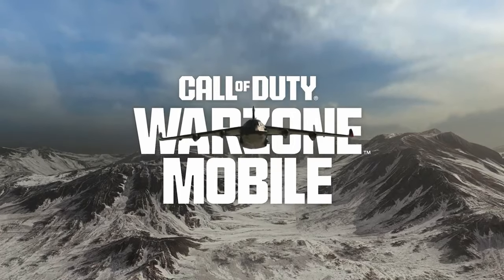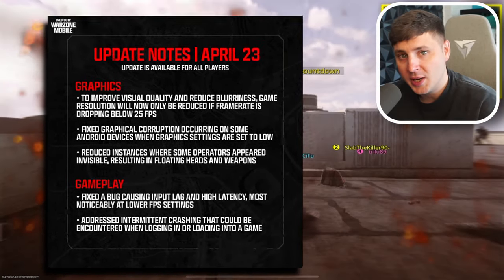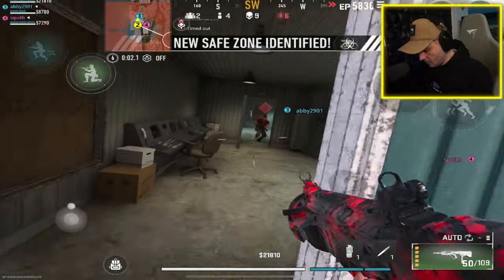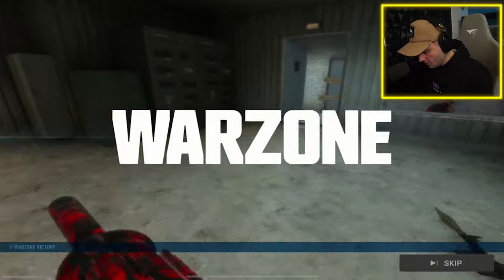NEW Warzone Mobile Update Fixed The Game? (Better Performance)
Wassup Legends, in this video we take a look at what's happening with Warzone Mobile and the new recent update!